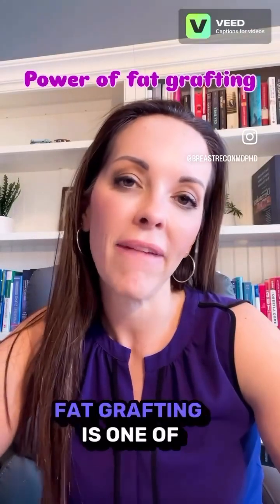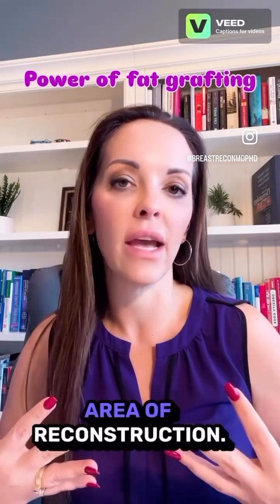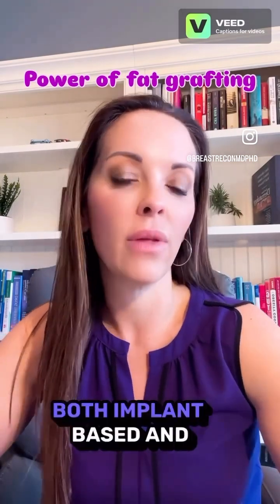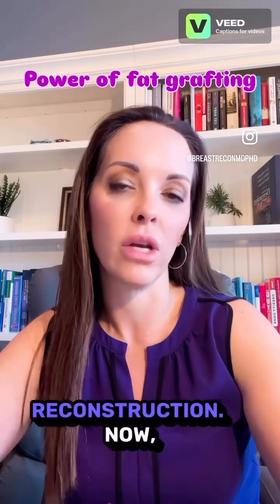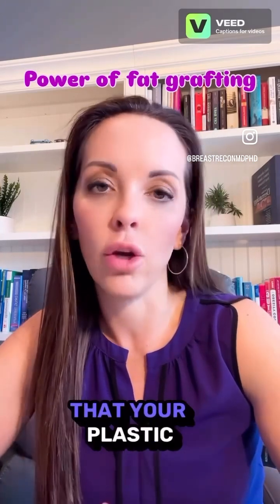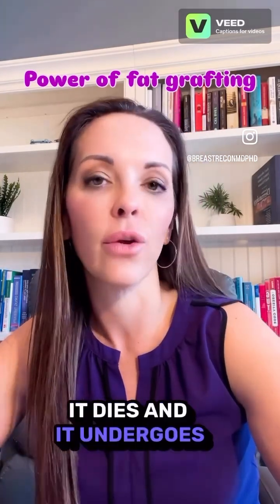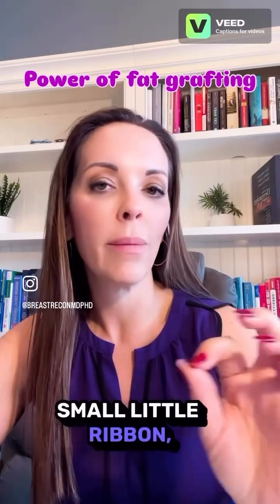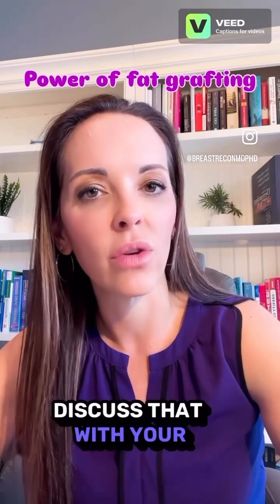The power of fat grafting for breast reconstruction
I am so happy to have you here! Please let me know if there are topics you would like to discuss!

As always, please consult with your healthcare provider before starting a diet or exercise program.

Learn about breast reconstruction from a board-certified plastic surgeon and certified functional medicine provider!  Rebecca Knackstedt is a board-certified plastic surgeon specializing in breast reconstruction. She is also the co-Founder of Clara Recovery, a surgery recovery and wellness company.

Learn how to prepare for surgery and optimize your recovery @surgical_recovery